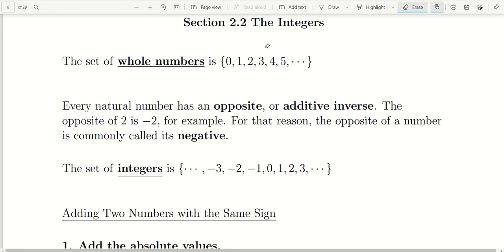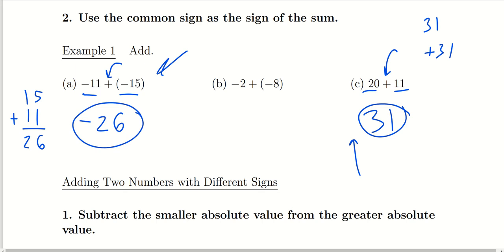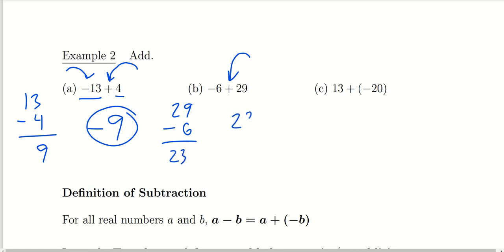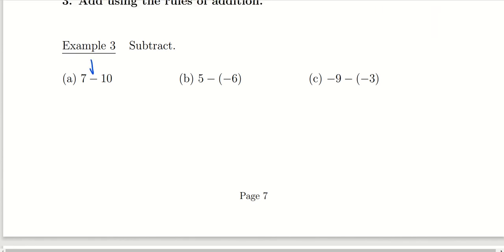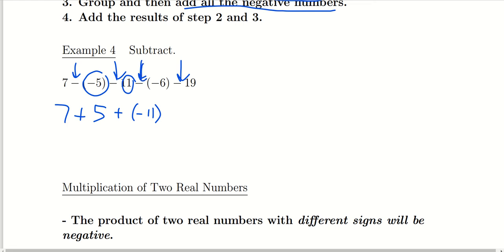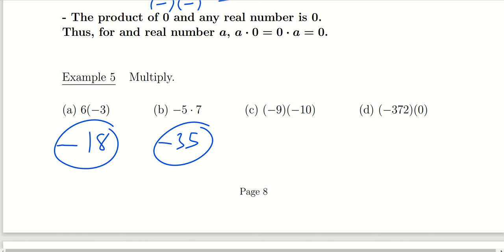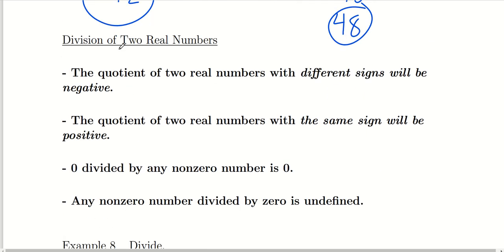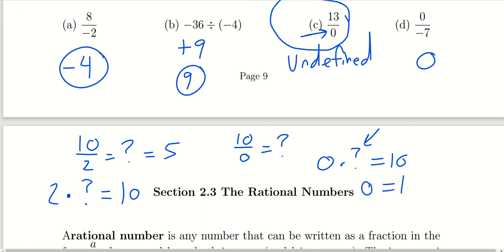Math 155 Lecture 2.2